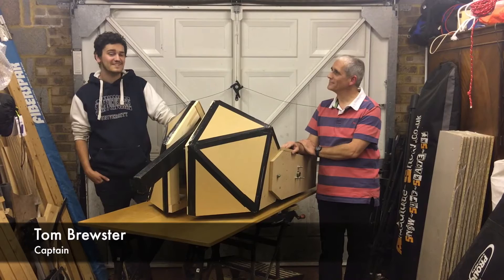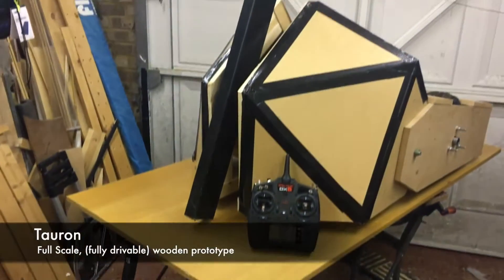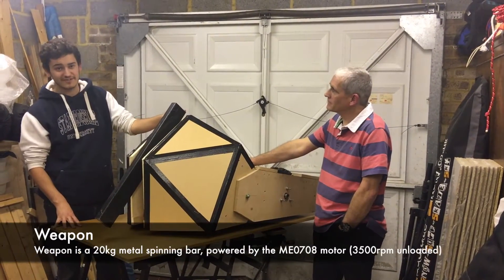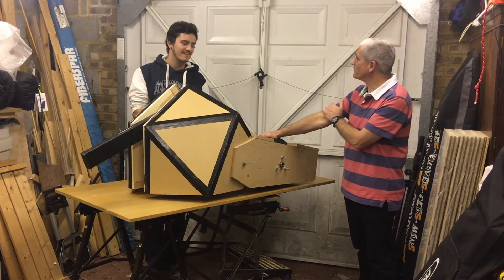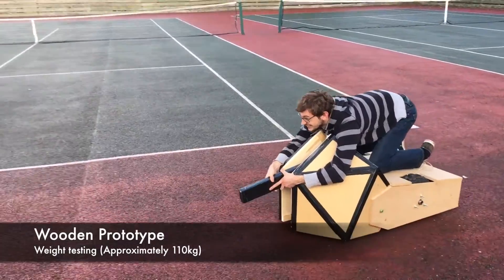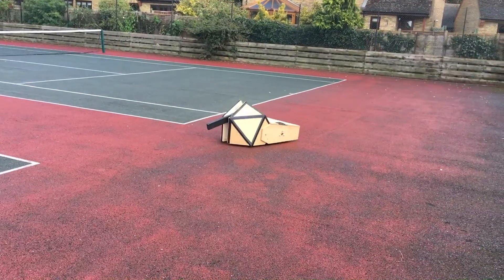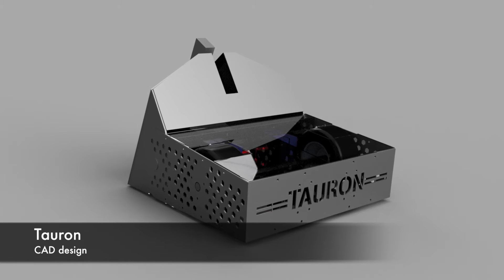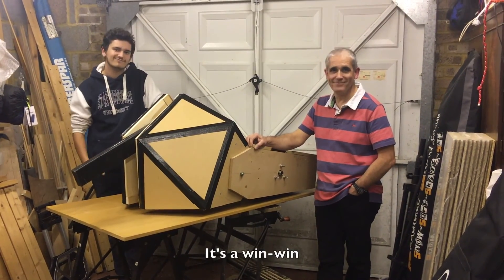Robot Wars Series 2 Application Video - Team Tauron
Our application video for Robot Wars series 2, filming in December 2016.

Edit 04/07/2017: Changed the privacy setting of this video from Unlisted to Public, because quite frankly it's hilarious.